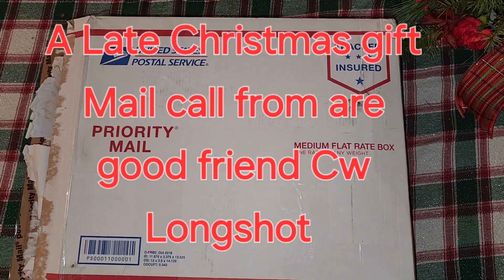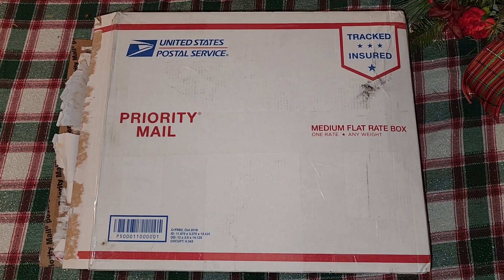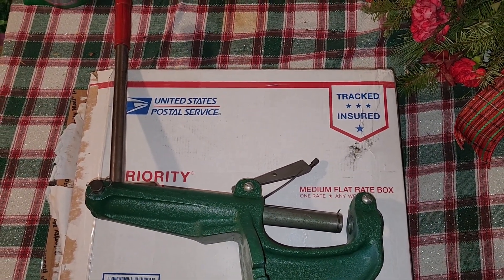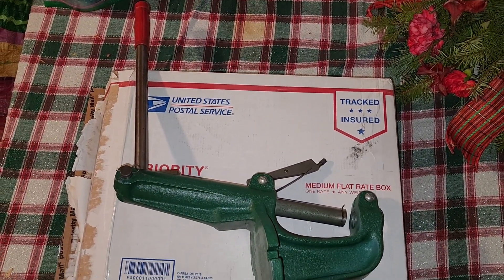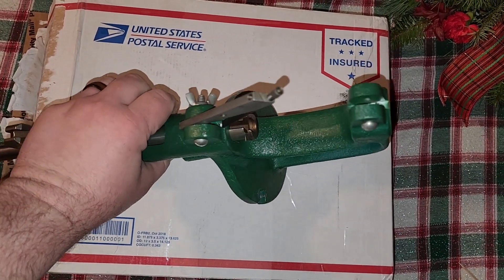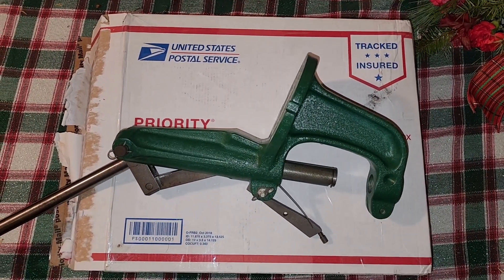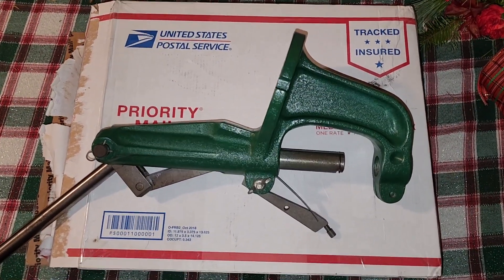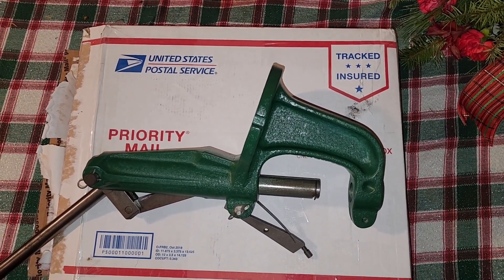A Christmas gift 🎁 mailcall from are 2A brother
so we got a Late christmasgift mailcall from are 2A brother ‎@cw2a . let's take look what he sent. a refurbished reloading press ! this is older CH model should late 50 or 60 or so .

cw is one of the panels members over on the ‎@georgiashootingconnection   live show that are brother  ‎@jh5869  dose on Friday nights 8Pm - 10pm  !

if have have check out my reloading 40s&w short please 🙏 do  load some cw cast bullets up . full video up soon .

if you have checked out my latest hunting video few post from when took nice whitetail in rife

also cool few archery 🏹 video from fall.